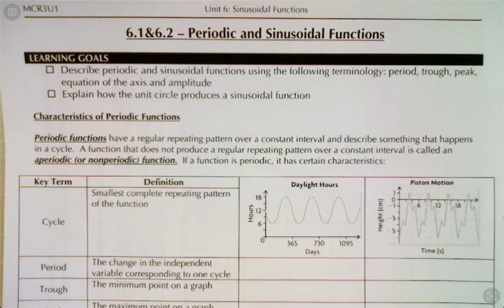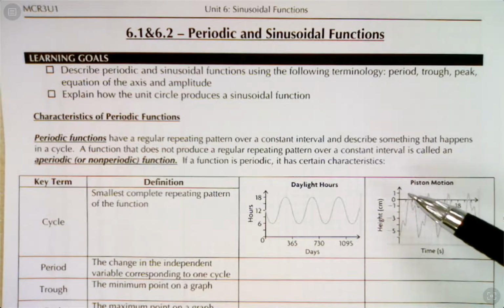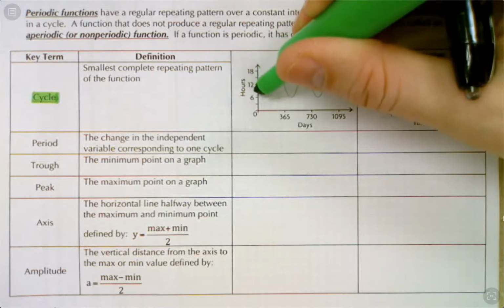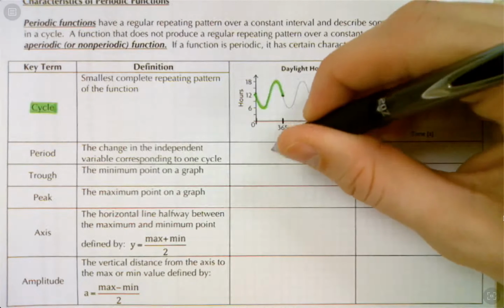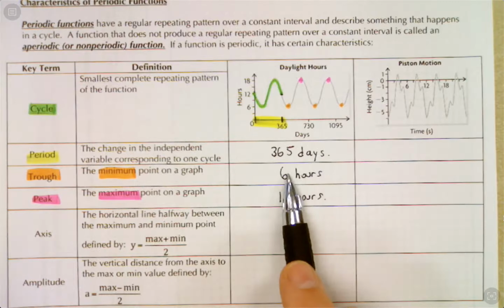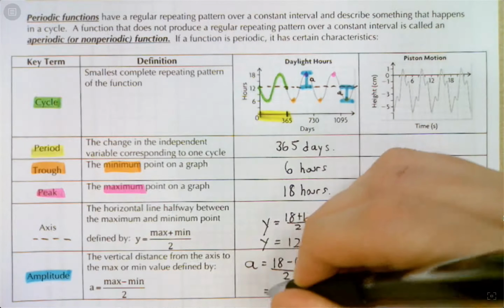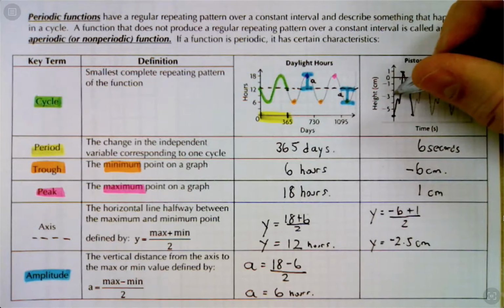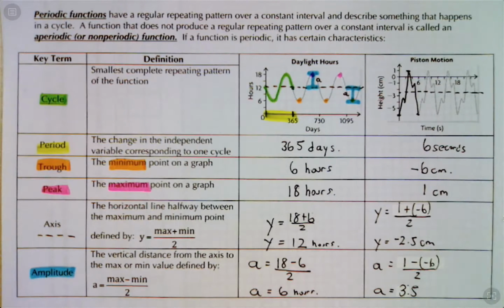MCR3U1 - 6.1&2 - Periodic and Sinusoidal Functions